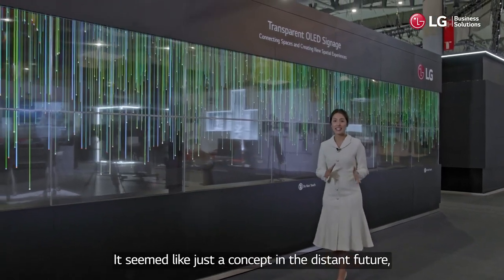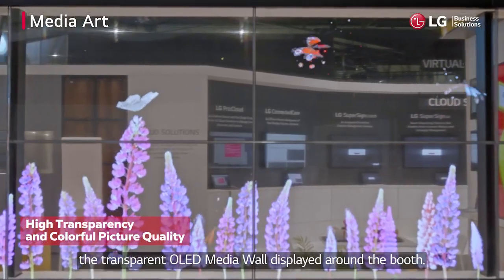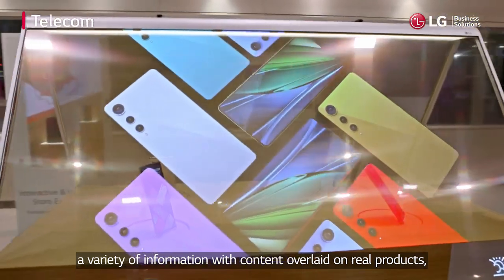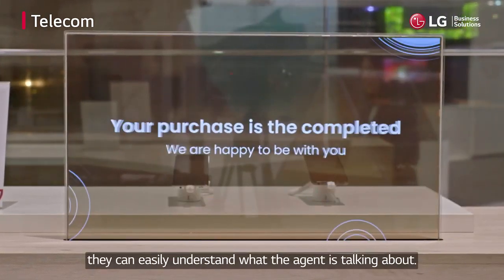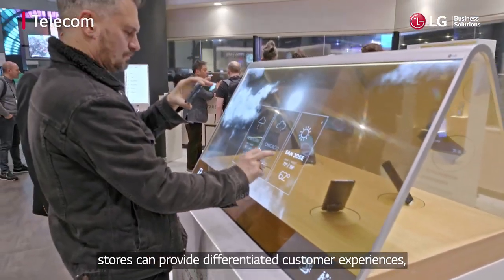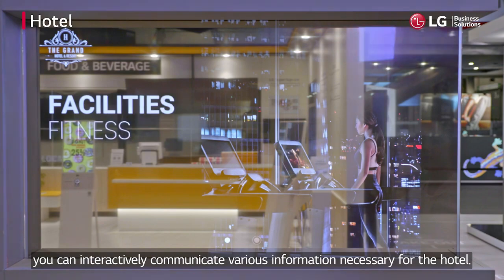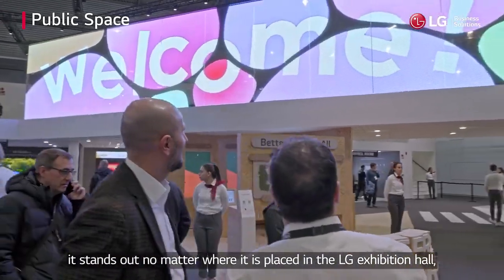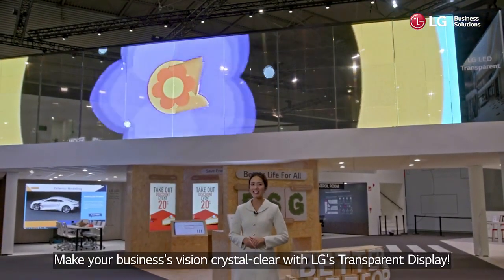LG - ISE 2023 - 12.Transparent Signage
See the Unseen.

LG’s Transparent Signage, which breaks the boundary between screen and reality, presents a new paradigm of space. Combining practicality and artistry, Transparent displays deliver an exceptional customer experience.